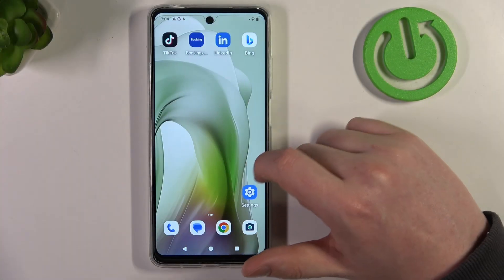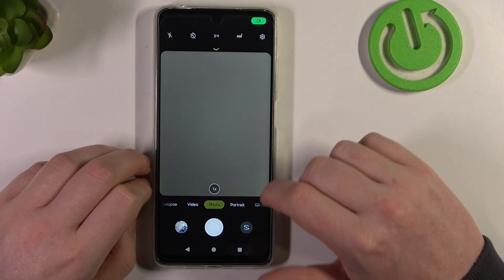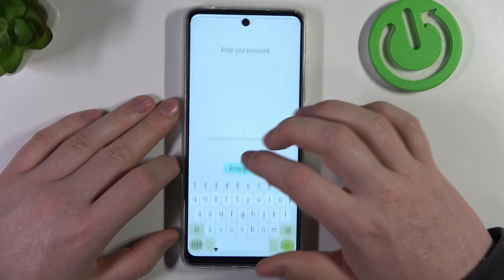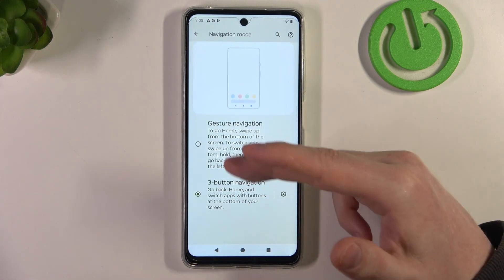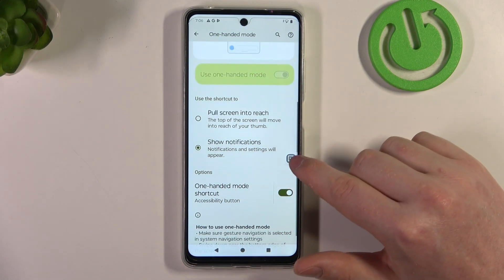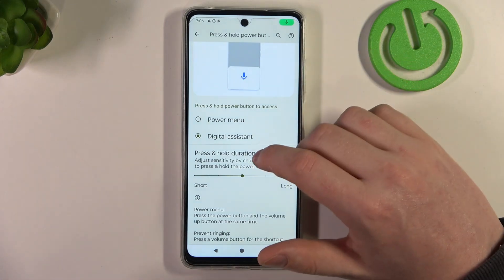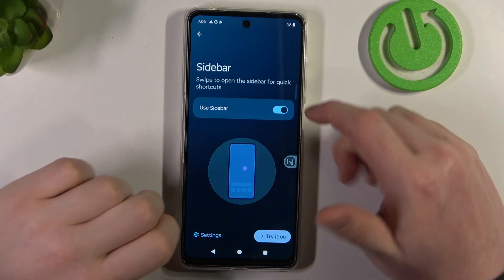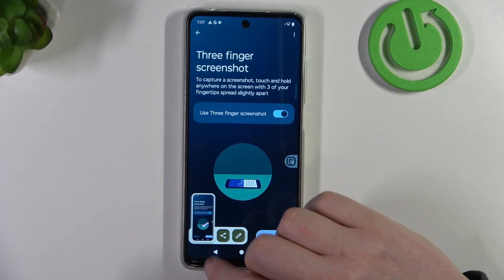Motorola Moto E14 - How to Use All Gestures & Motions | Gesture Controls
Hi everyone! Discover how to use all the gestures and motions on your Motorola Moto E14 for a more intuitive and efficient experience. Gestures and motions can enhance how you interact with your device and improve your productivity.

How to Use Gestures & Motions on Motorola Moto E14?
How to Enable Gesture Controls on Motorola Moto E14?
How to Master Gestures on Motorola Moto E14?